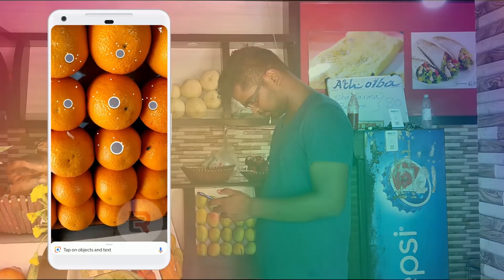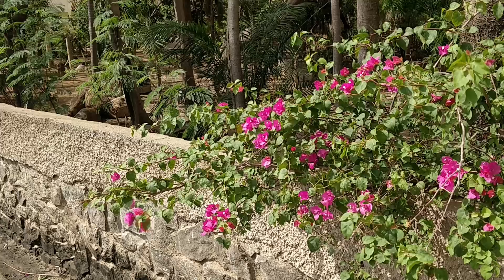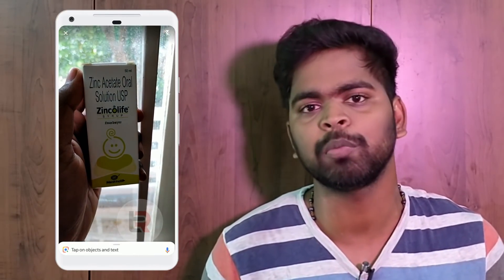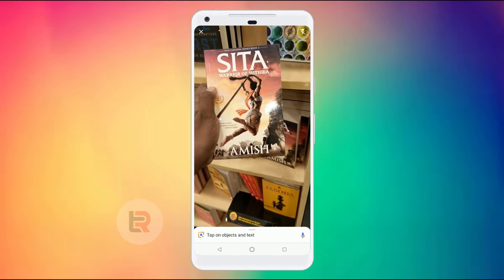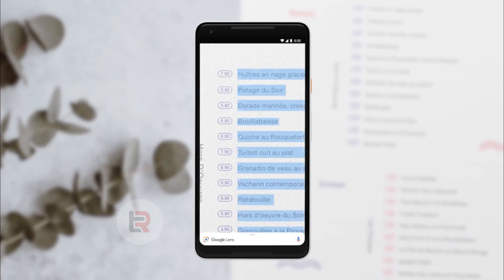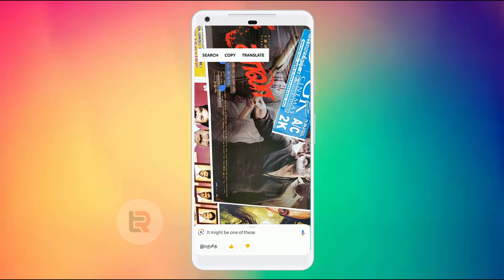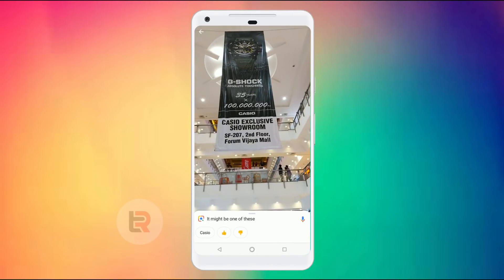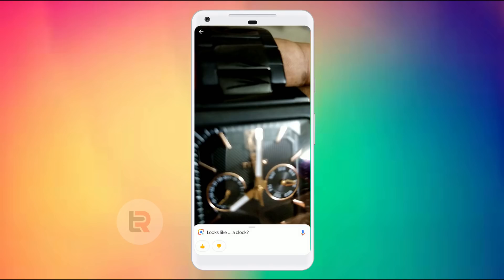[தமிழ்] Google Lens உபயோகிப்பது எப்படி? | TecReels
This video is about how to use Google Lens and where to use this feature.??

Thanks Jambukumar for his support.